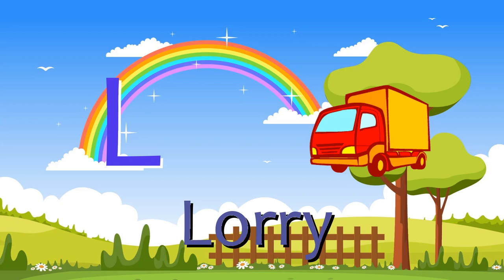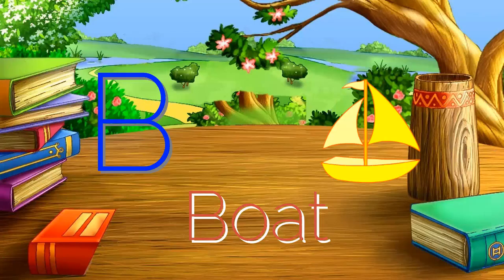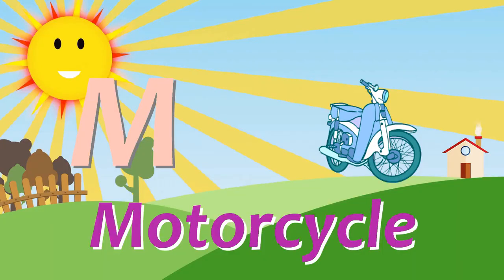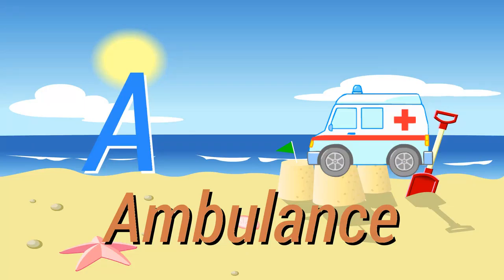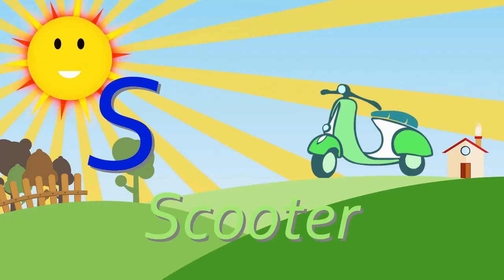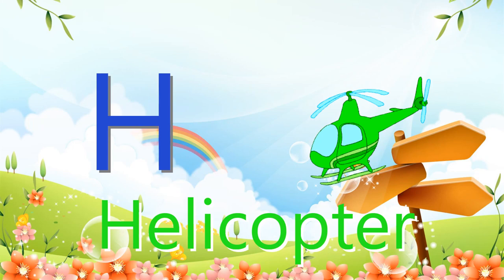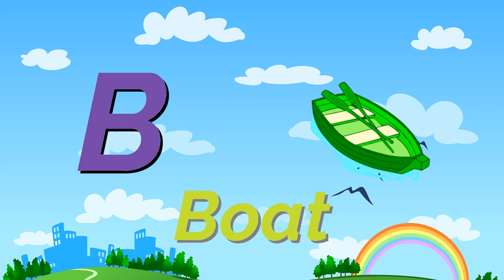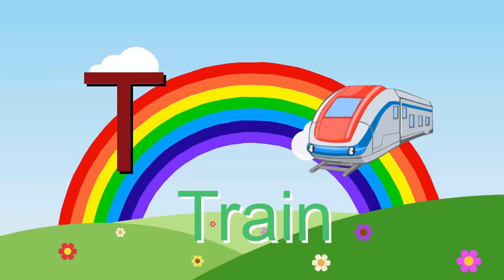Transport Names for Kids, Transport Flashcards, Lorry, Car, Boat, Learning ABC, Phonics and Sounds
This is a fun video the will help children in learning basic english skills.
It will help teachers in engaging children in fun activities in class.

We work for educational development in kids with alphabets, music, colorful backgrounds, basic math and numbers, animals, birds, gadgets and a lot more. There will be a fun and educational videos for toddlers, preschool and Kindergarten kids.

Share our channel and give us likes, so that we can keep on creating exciting content for you.